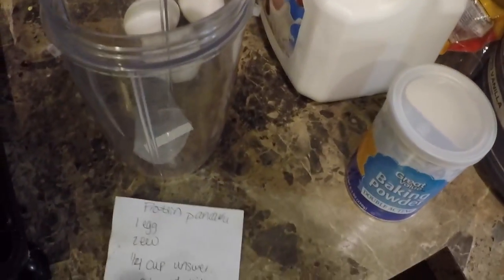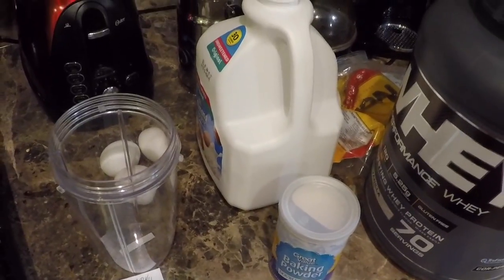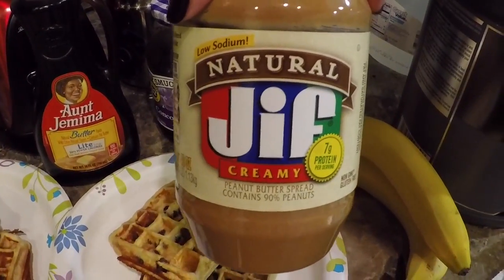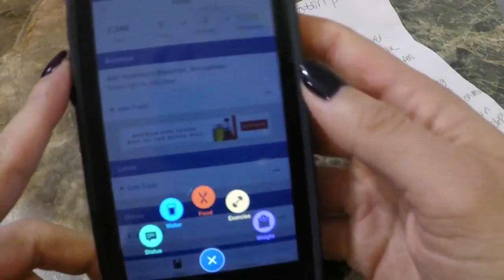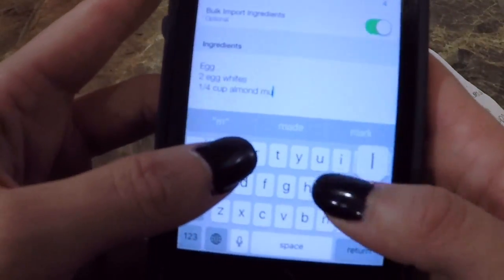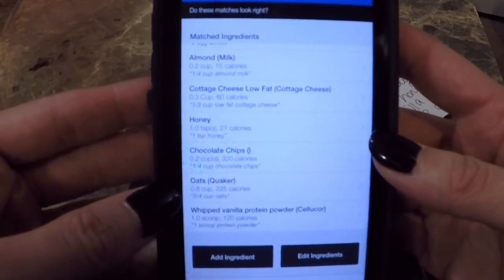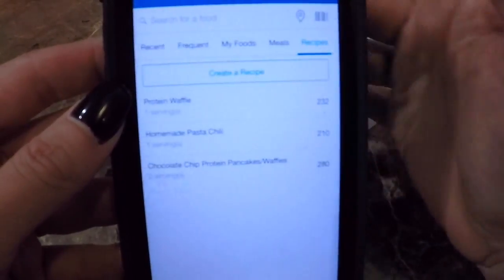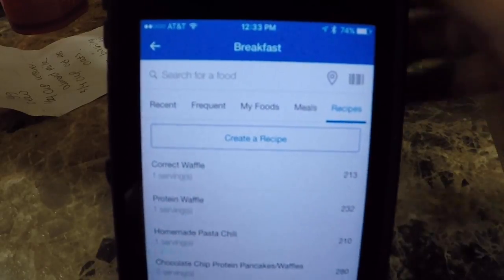How to: My Favorite Protein Waffles| Enter Recipes into MyFitnessPal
How to: Make my favorite protein waffles and add recipes into MyFitnessPal!

Protein Waffle Recipe:
*1 Whole Egg
*2 Egg Whites
*3/4 Cup Oats (I use quaker)
*1/4 Cup Almond Milk
*1/3 Cup Low Fat Cottage Cheese
*1 tsp Baking Powder
*1 Scoop Protein Powder (I used cellucor whipped vanilla)
*1 tsp Honey
*1/4 Cup Chocolate Chips (you can use more or less or add fruit, etc.)

Let me know if you try and like the waffles or pancakes!